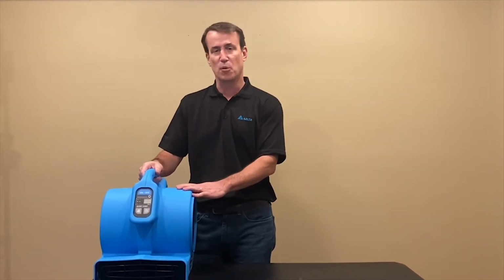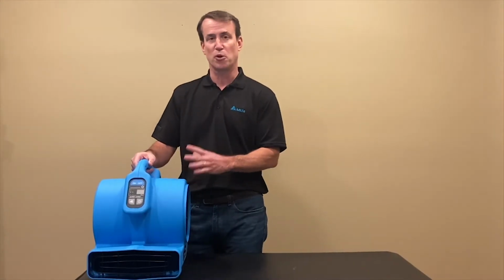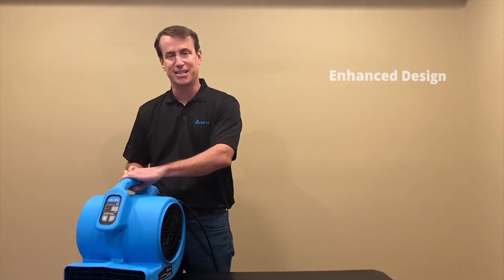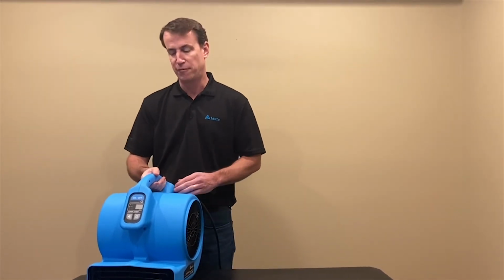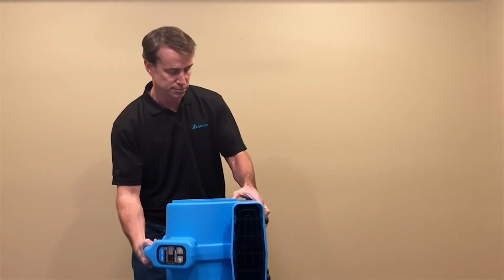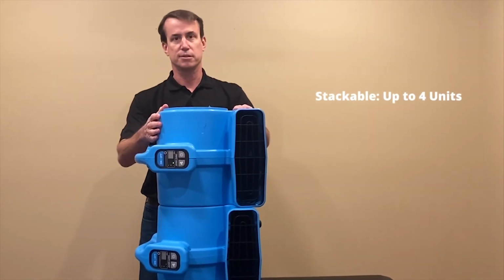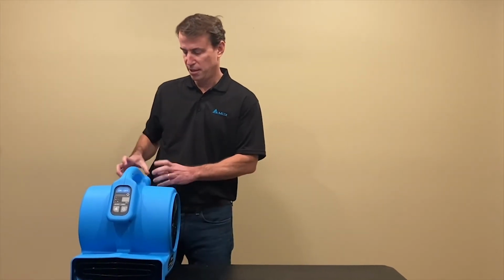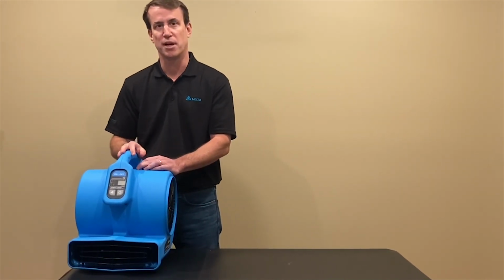Unboxing: Delta Air Mover